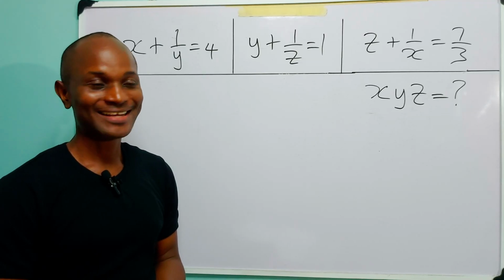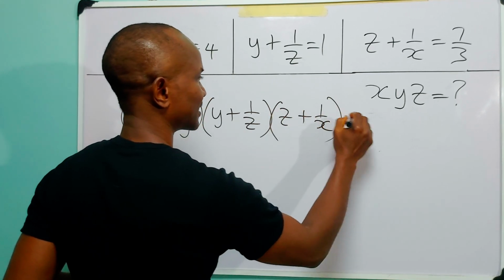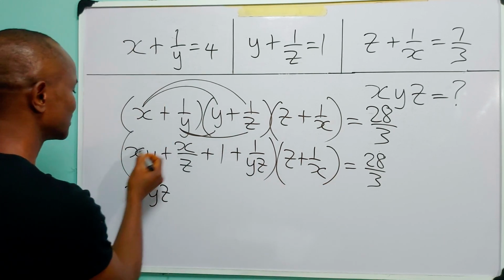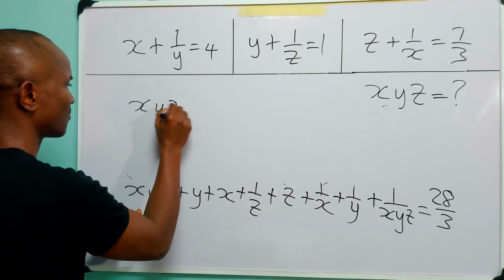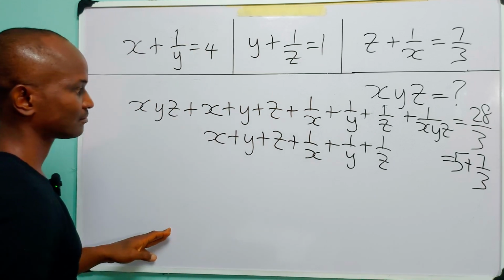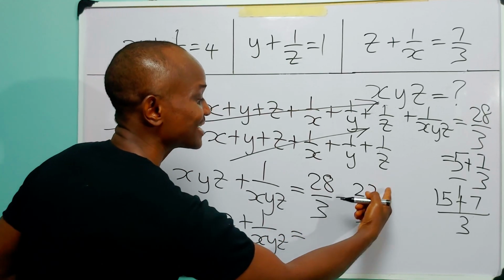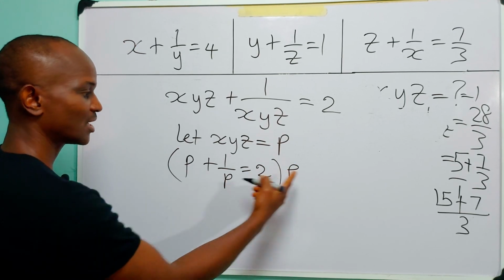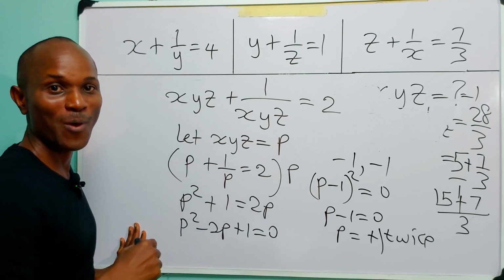This is The FASTEST way to find xyz!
Find out how to find xyz WITHOUT finding x, y, and z, in this video!
I’ll walk you through the process to find xyz in seconds with one simple trick, and make sure you understand how everything fits together.
Whether you’re prepping for an exam or just love solving cool math problems, this video is for you!